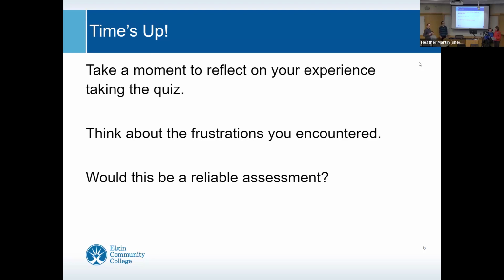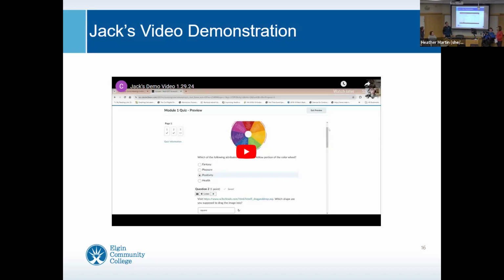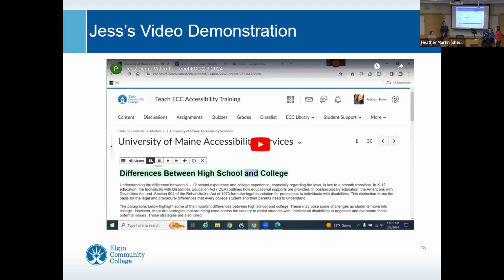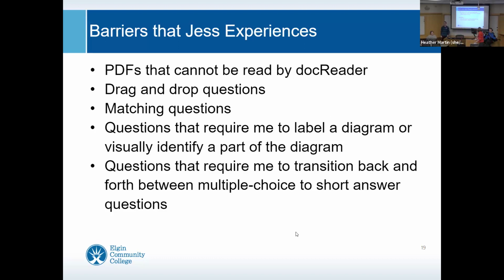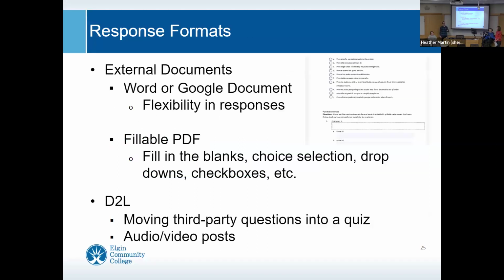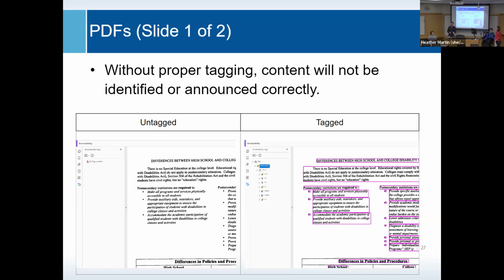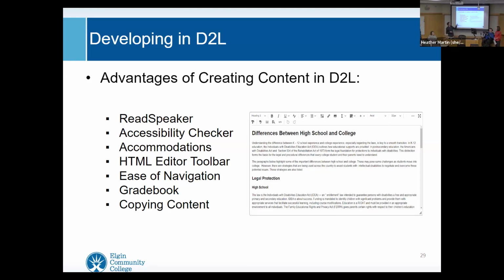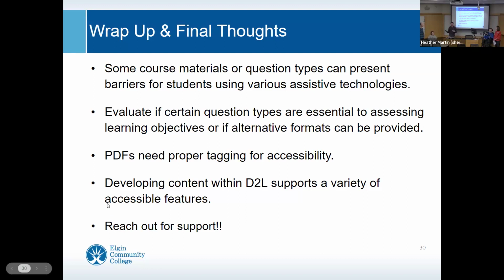Using Assistive Technology TeachECC2024